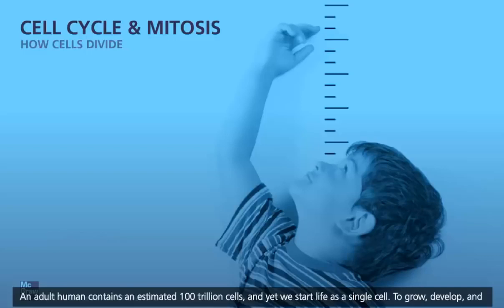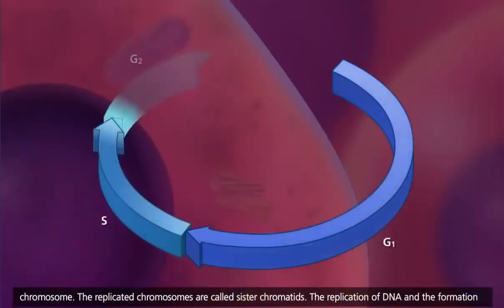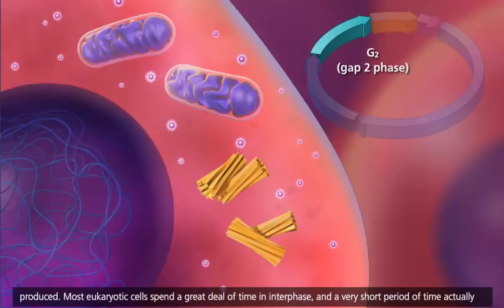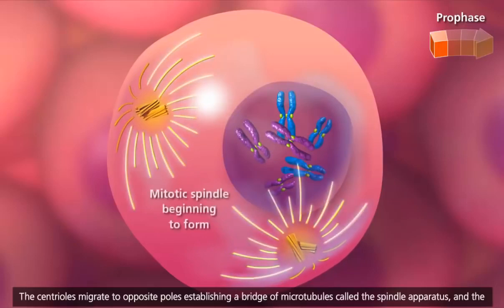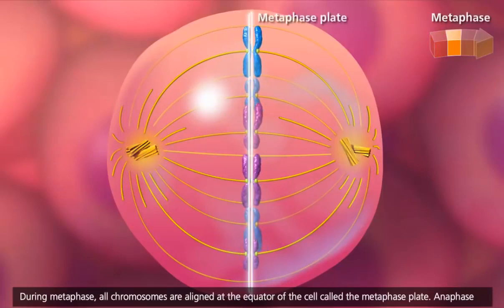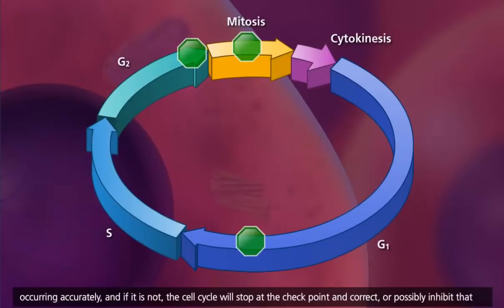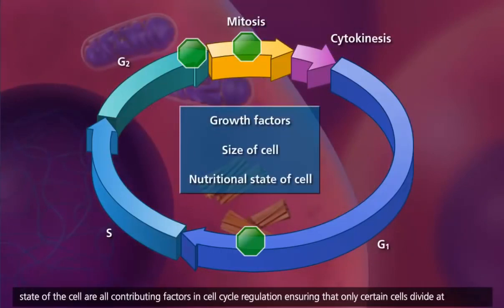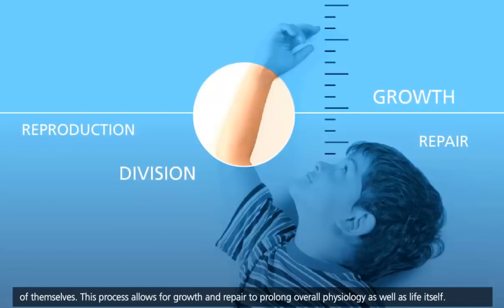Video Animasi – Siklus Sel dan Mitosis [sub Indonesia]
Video animasi pembelahan sel menjadi dua
CARA PASANG SUBTITLE YOUTUBE:
Manusia dewasa diperkirakan terdiri dari 100 trilyun sel dan kita memulai kehidupan dari satu sel tunggal.Untuk tumbuh, berkembang dan memperbaiki jaringan yang rusak, kita mengandalkan pembelahan sel. Pada sel eukariotik proses ini dicapai dengan langkah-langkah berurutan yang disebut mitosis.Setiap hari, tubuh kita harus memproduksi jutaan sel kulit untuk mengganti sel yang rusak karena aktivitas harian. Setiap sel harus mempunyai pasangan yang lengkap dari materi genetik.

Sebelum terjadi pembelahan, dimana sel akan membelah menjadi dua sel identik, DNA perlu direplikasi sehingga setiap anak sel mendapatkan salinan yang sama. Setelah replikasi DNA, kromosom memadat dalam nukleus. DNA memadat dengan membungkus inti dari protein histon membentuk nukleusom. Struktur berbentuk tasbih ini disebut kromatin.

Sejalan dengan persiapan pembelahan, kromatin terus menggulung, memendek dan memadatkan kromosom. Replika kromosom ini disebut kromatid kembar. Replikasi DNA dan pembentukan kromatid kembar adalah sebagian dari siklus sel. Untuk menyiapkan pembelahan, sel mengalami interfase, yang dibagi menjadi 3 fase yang berbeda.

Selama G₁ atau fase celah 1, semua organel (organ sel) dan komponen sitoplasmik, termasuk sentriol pada sel hewan direplikasi. Lalu selama fase S, atau fase sintesis, DNA mereplikasi. Akhirnya pada fase G₂ atau fase celah 2, semua enzim yang dibutuhkan dalam proses pembelahan sel diproduksi. Sebagian besar sel eukariotik menghabiskan banyak waktu pada interfase, dan waktu yang sangat singkat pada proses pembelahan atau proses yang disebut mitosis.

Sekarang sel siap untuk melalui mitosis, yang terdiri dari profase, metafase, anafase, dan telofase. Selama profase kromosom memadat dan terlihat menjadi kromatid kembar yang bergandengan pada sentromer. Sitoskeleton terurai bersamaan dengan pembentukan poros.Pada sel hewan, sentriol memainkan peranan penting dalam distribusi kromosom sewaktu pembelahan sel. Sentriol lalu pindah ke kutub yang berseberangan membangun jembatan mikrotubulus yang disebut pemintal mikrosom, dan membran inti pecah.

Menjelang akhir profase, kromosom yang terikat pada sentromer (yang disebut kinetokor) menuju mikrotubulus dari tiap kutub
memindah kromosom ke arah ekuator sel. Selama metafase, semua kromosom terjajar di ekuator sel disebut piring metafase. Anafase dimulai dengan degradasi protein yang memegang kromatid kembar membebaskan kromosom individu. Kromosom bebas lalu ditarik oleh
kinetokor mereka ke kutub yang berseberangan.

Pada telofase, celah terbentuk di tengah sel. Lekukan terbentuk dari sabuk pembatas dari filamen aktin mengelilingi bagian dalam lingkaran sel. Klaster kromosom pada kutub berseberangan mulai memuai  sejalan dengan membran inti membentuk mengelilingi mereka. Pemintal kromosom terurai sewaktu mikrotubulus terbecah menjadi monomer tubulus yang bisa digunakan untuk membentuk sitoskeleton dari anak sel.

Pada sel hewan, sitokinesis menyelesaikan pembelahan sel dengan meneruskan alur celah untuk memisahkan secara anak sel sempurna.
Karena sel tumbuhan tidak bisa dibatasi oleh serat aktin, ada gelembung yang membentuk perluasan partisi membran yang disebut piring sel. Seperti sel hewan, sel tumbuhan menggunakan sitokinesis untuk menyelesaikan pembagian isi sitoplasma antara dua anak sel kembar.

Selama siklus sel, ada beberapa titik periksa yang dilalui untuk memastikan bahwa proses berjalan dengan akurat.
Bila tidak, maka siklus sel akan berhenti pada titik periksa dan memperbaiki, atau mungkin mencegah sel untuk membelah.
Titik periksa pertama adalah G₁s, yang dianggap sebagai titik utama yang mana siklus sel berlanjut atau berhenti.
Pengaruh luar dan faktor pertumbuhan dapat mempengaruhi siklus sel dan mempengaruhi kemajuan sebelum atau pada titik periksa kritis. Titik periksa G₂m mengizinkan sel yang sudah melewati 3 fase dari interfase untuk memulai mitosis.
Titik periksa terakhir adalah titik periksa pemintalan, yang memastikan semua krosom terikat pada pemintal untuk persiapan anafase.

𝗞𝗢𝗡𝗦𝗘𝗣 𝗞𝗔𝗥𝗡𝗨𝗦
Cara Cerdas Untuk Sehat ✨